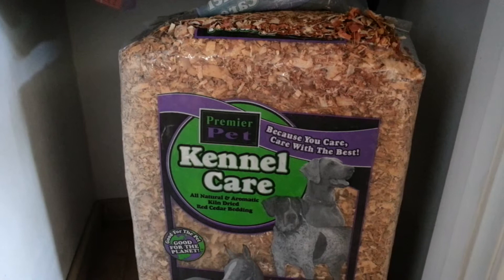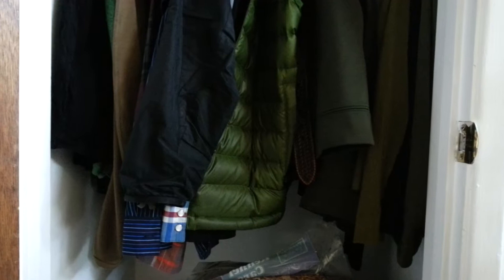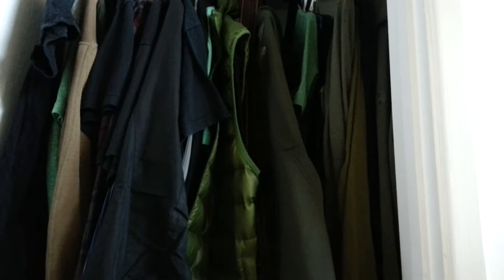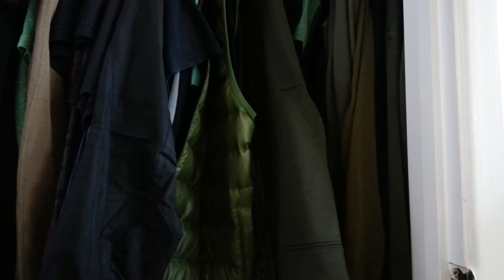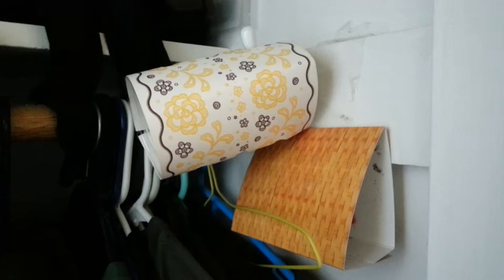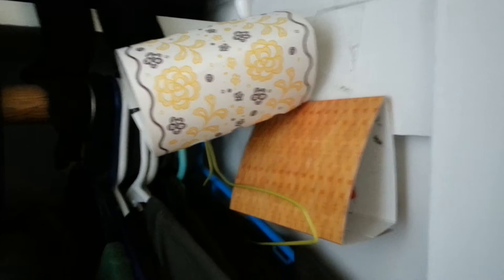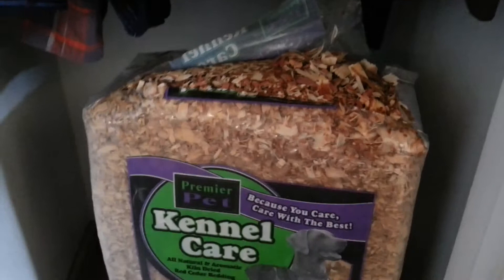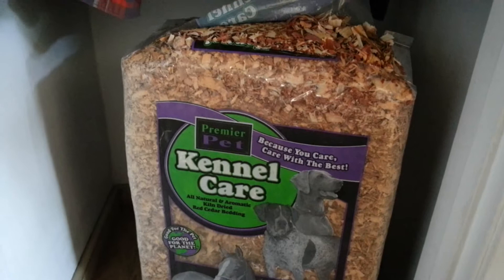Red Cedar bedding to protect wool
protecting wool base layers with red cedar shavings.